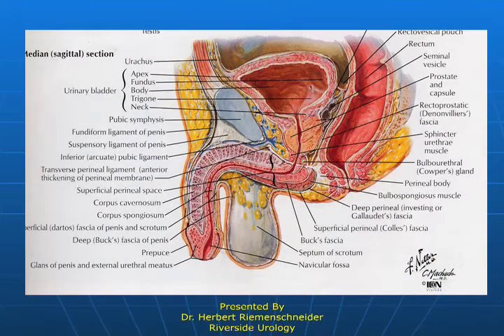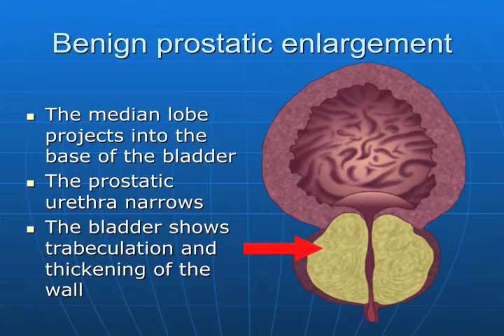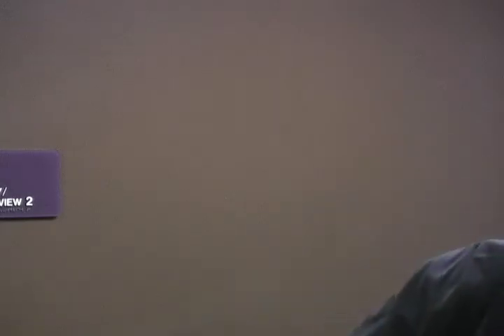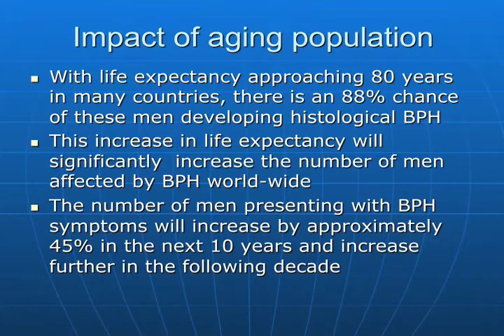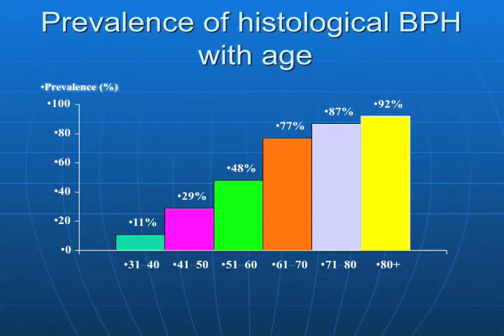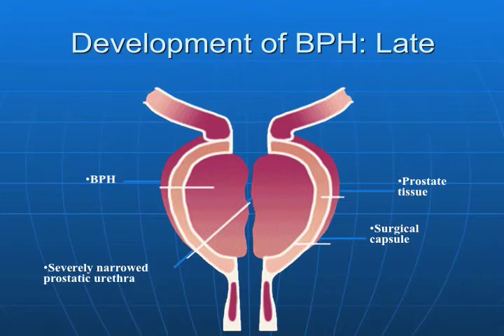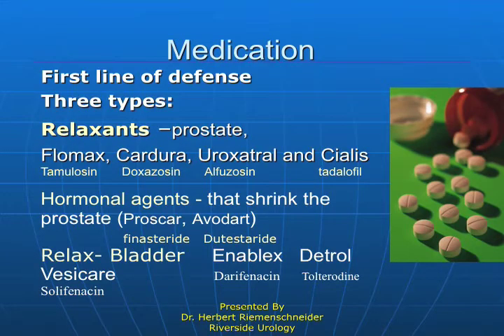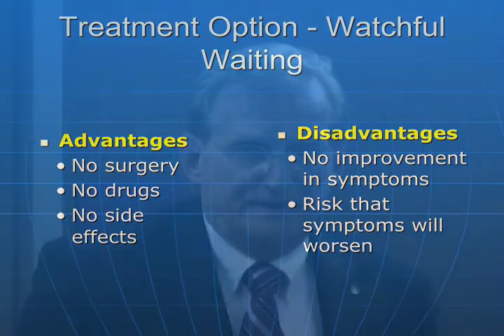Benign Prostatic Hypertrophy- BPH The Most Common Prostate Problem bph104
This is a short video by Dr. Herb Riemenschneider of Riverside Urology in Columbus, Ohio about Benign (noncancerous) Prostatic Hypertrophy or BPH. Bph104

BPH is probably the most common prostate problem for men. The prostate is an organ that sits below the bladder and the urethra runs directly through it which makes it a vital component in the urination process. When the bladder pushes hard against the resistance of an enlarged prostate the muscles in the bladder hypertrophy or get thick. Also when the prostate is enlarged the channel or urethra that runs through the prostate is narrowed. If you think of the prostate as a doughnut, the doughnut hole being the channel through which the urine passes, the benign enlargement occurs closest to the doughnut hole. The bladder has a unique characteristic called compliance. Compliance means the bladder muscles actually slide one over the other so you can go from a very small content after you've emptied your bladder to a very large content before you have to do something about it. When the bladder muscle thickens the compliance breaks down and instead of having a normal voiding pattern they get sort of fits and starts and that's where people get urgency and sometimes soil themselves. Some common symptoms include frequent and urgent needs to urinate, dribbling or leaking after urination, intermittent or weak stream, straining to urinate, pain or burning during urination and feeling that the bladder never completely empties. Peak urinary flow and voided volume often deteriorate with age. To help diagnose this we can do a physical examination by doing a digital rectal exam to evaluate the anal sphincter tone and prostate gland with regard to approximate size, consistency, shape and abnormalities. Another tool is to use a daily voiding diary to track and determine a symptom index score for BPH. If the score is less than eight you can probably live with it. If it's under 20 you should probably be on some sort of treatment. If it's over 20 or close to 30 you'll probably need to have some sort of intervention. BPH needs to be treated when your symptoms are severe enough to affect your quality of life. We can use medications to alter the bladder function and how it responds to stimulation. There are many other ways to solve the problem including Green Light Laser. With the green light laser you can vaporize tissue and it coagulates blood very efficiently so you can literally remove prostate tissue thereby opening the channel and not have any bleeding. It can be a very efficient treatment with minimal discomfort and symptom relief is typically immediate.